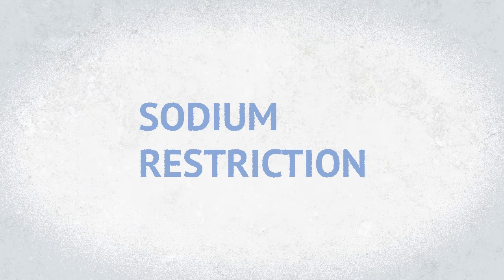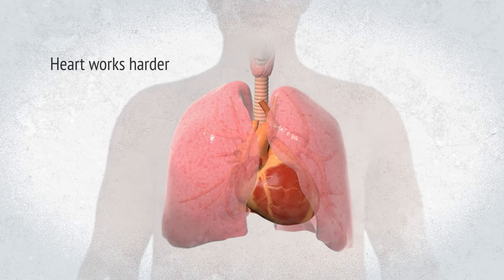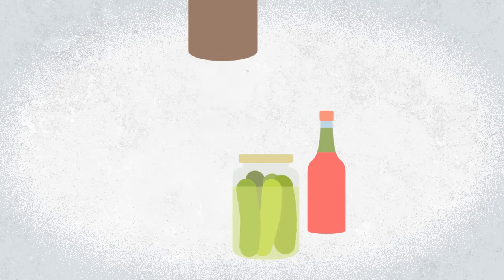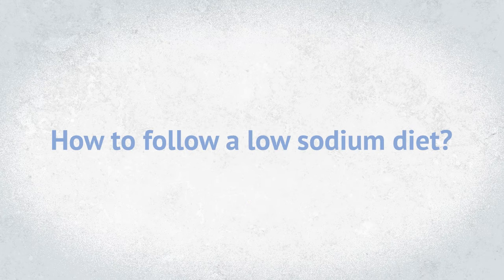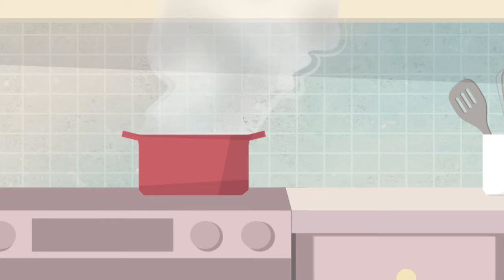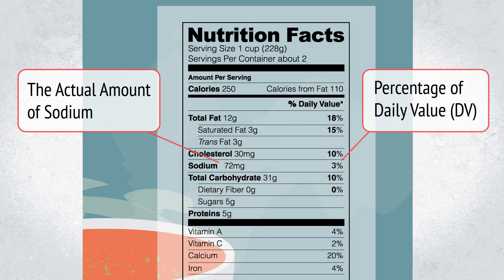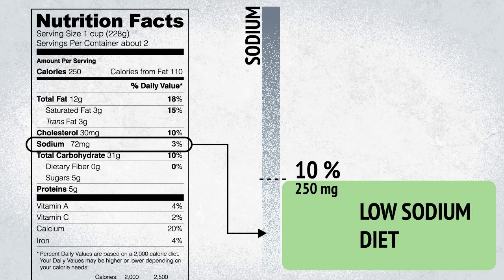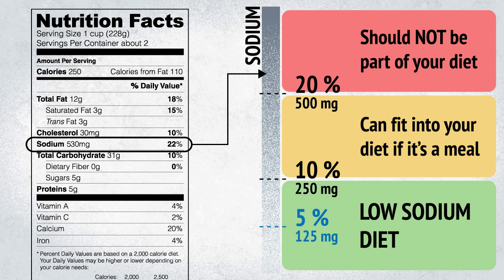Sodium Restriction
If you have heart failure or high blood pressure, it is important to reduce the amount of sodium you eat. Sodium causes extra fluid to build up in your body. This extra fluid makes your heart work harder and leads to fluid building up in your legs and ankles, as well as in your lungs, making it difficult to breathe. This video helps you understand:

0:00 Why is it important to reduce sodium intake?
0:44 Sources of sodium
1:36 How to follow a low sodium diet?
2:19 Learn to read food labels

for more resources and information related to heart failure.